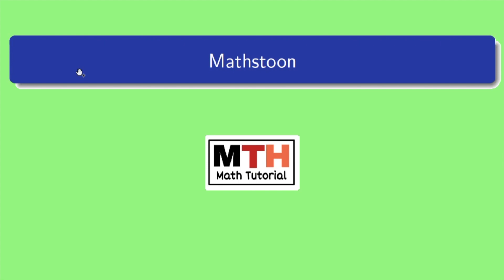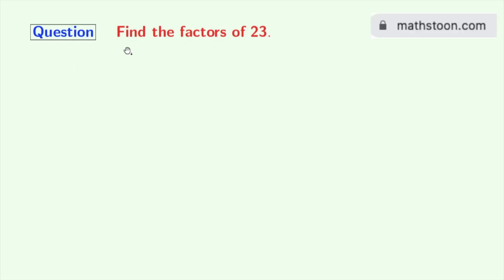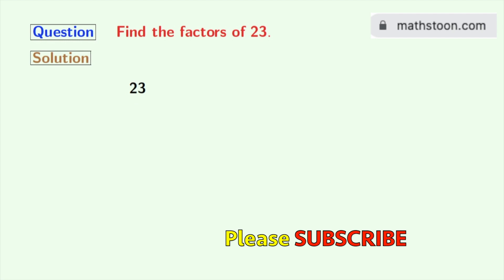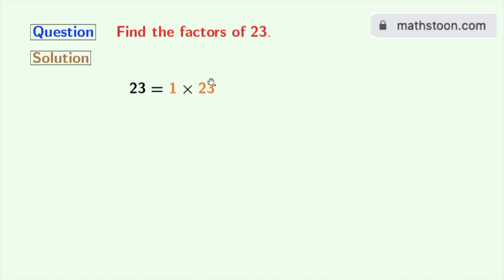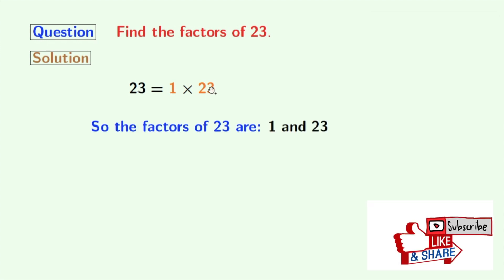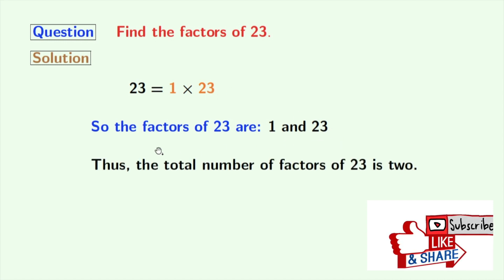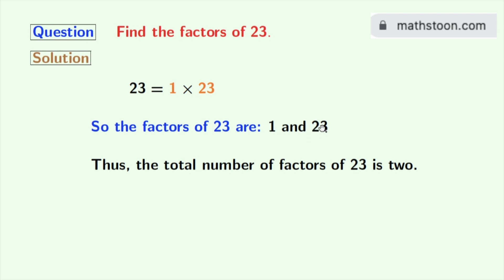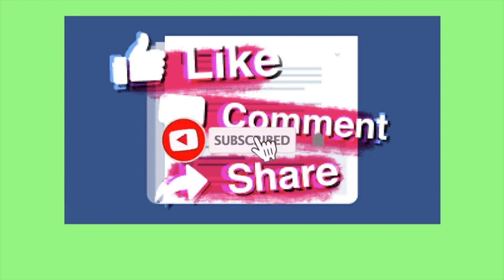Factors of 23 || Prime Factors of 23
Topic: All factors of 23. What are the factors of 23?

We post videos daily on youtube